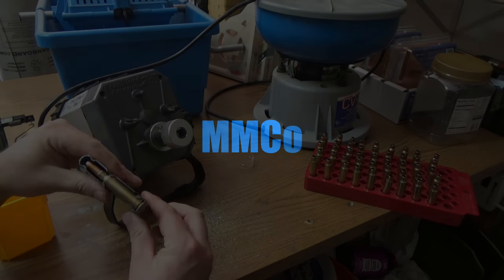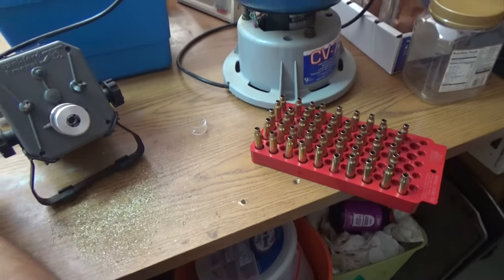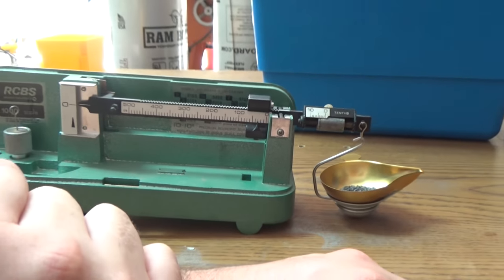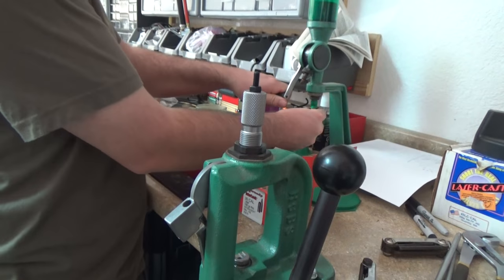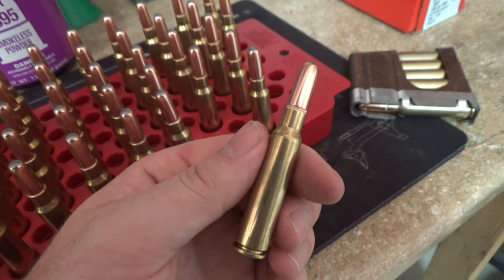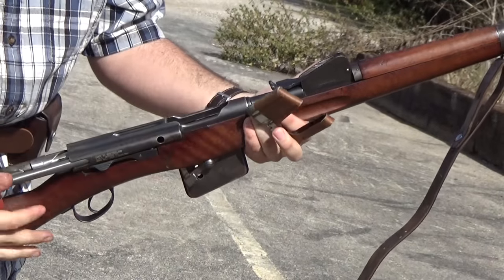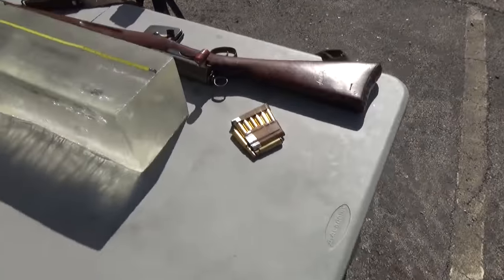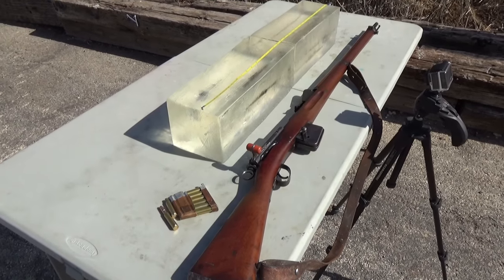Reproducing and Testing GP90/23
Reproducing 7.5X54.5mm (GP90/23) and then testing it on the range against ballistics gel.